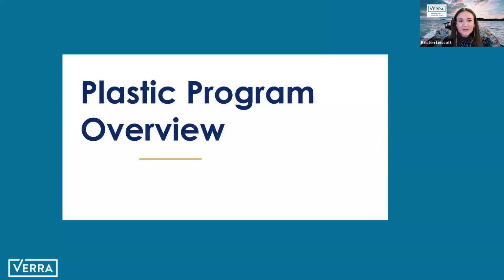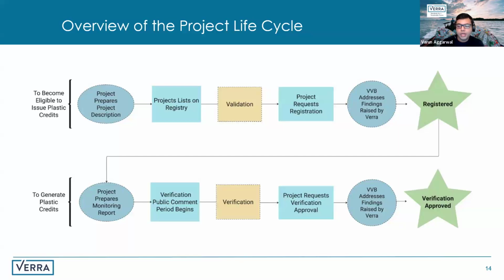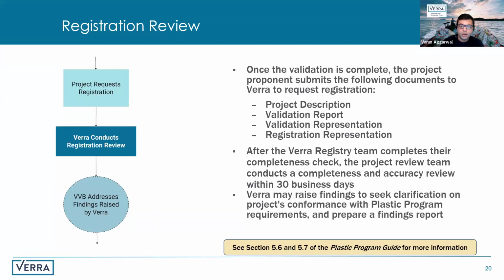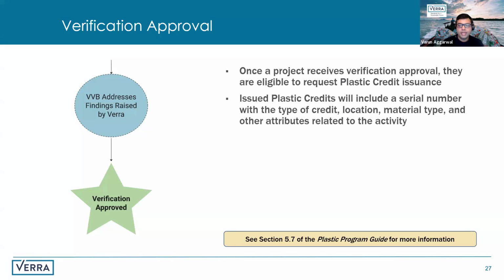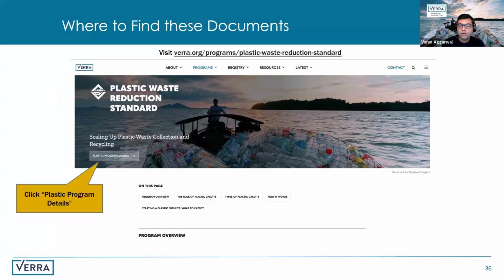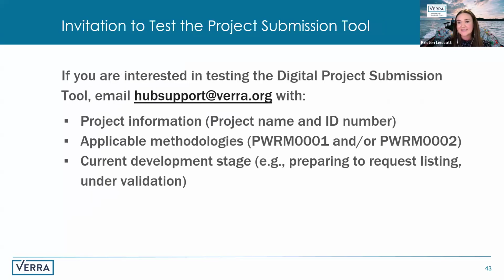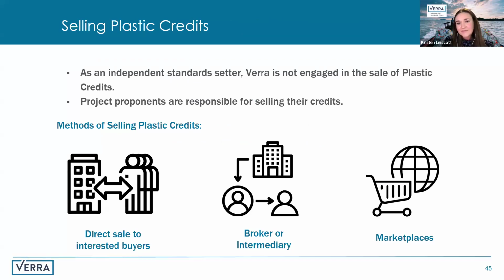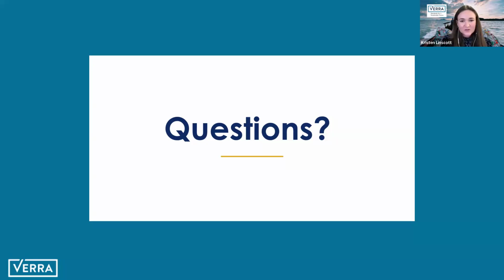Plastic Program Webinar: Developing a Plastic Program Project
In this hourlong webinar, Verra staff provides an overview of how the Plastic Program enables the robust impact assessment of new or scaled-up waste collection and recycling projects. They explain the process of registering a project with the Plastic Program, outline how Plastic Credits are issued, and highlight key resources available to anyone wishing to develop a project.